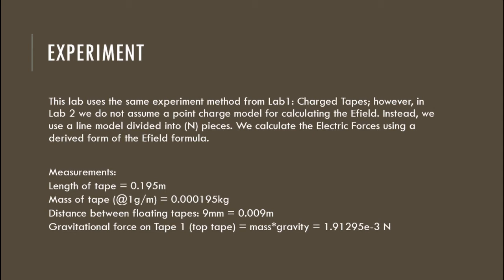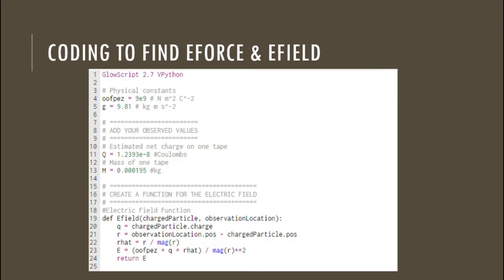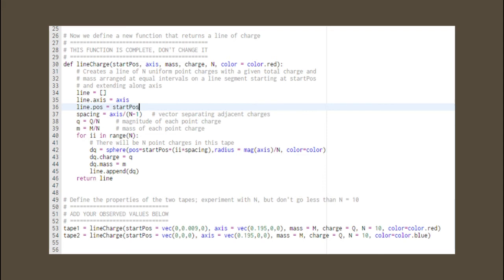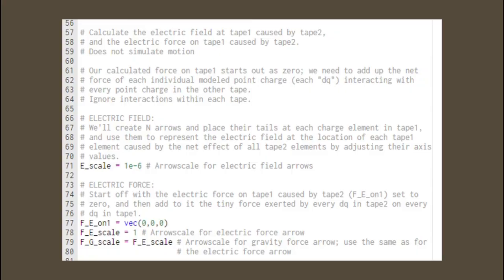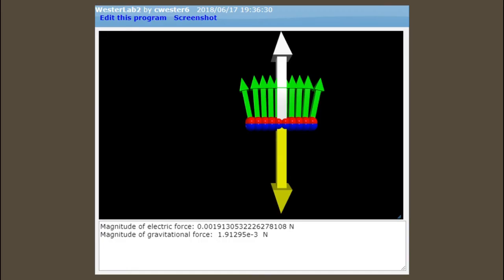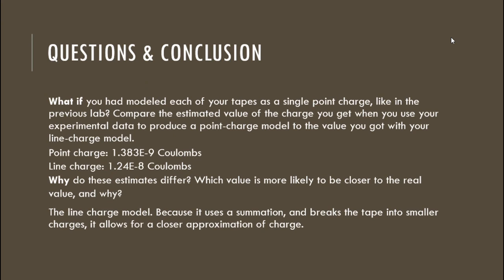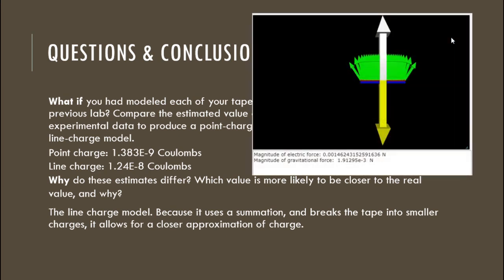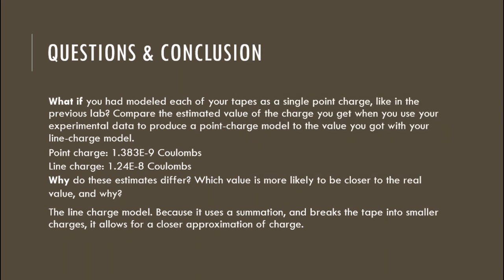PHYS 2212 Lines of Charge Lab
Video Presentation for Lab 2: Lines of Charge
Georgia Tech Summer Semester 2018